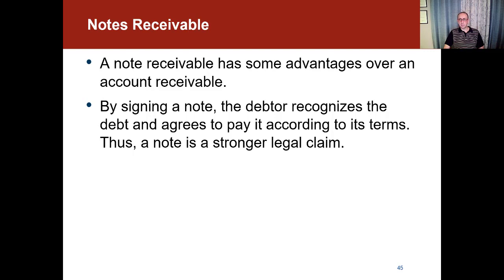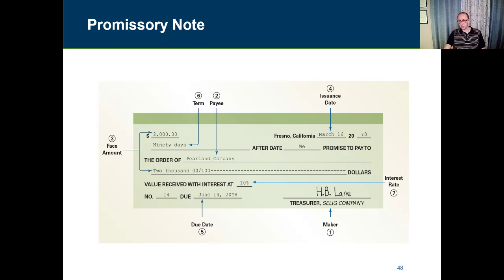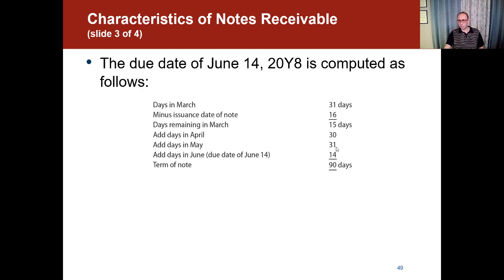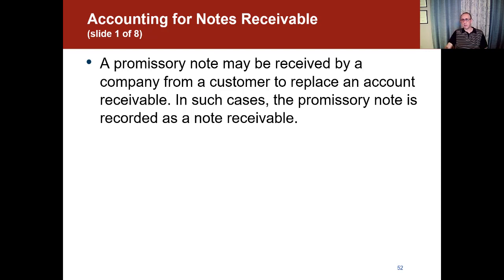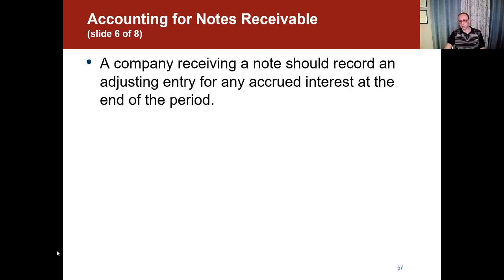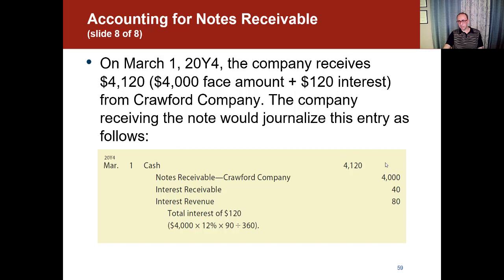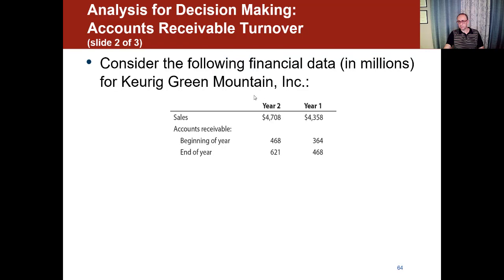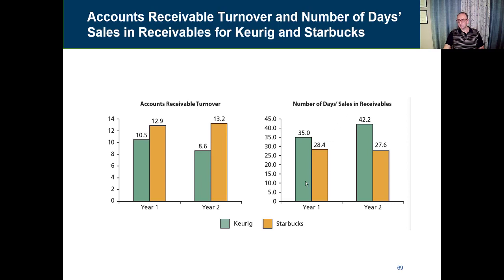Financial Accounting - Chapter 8 Part 4 - Receivables